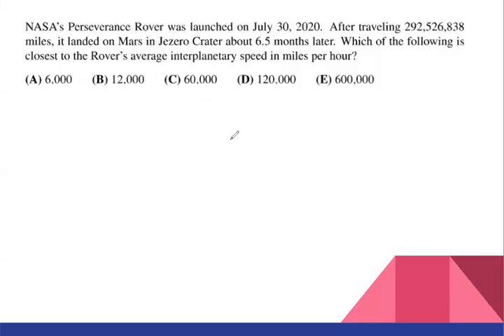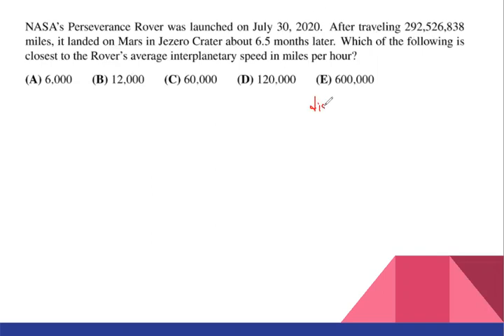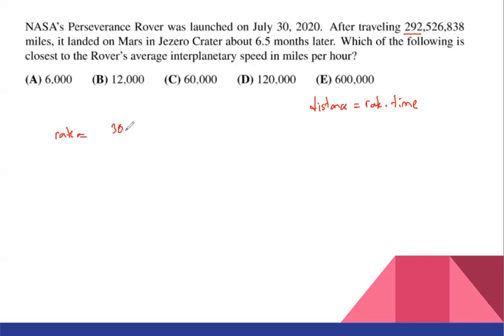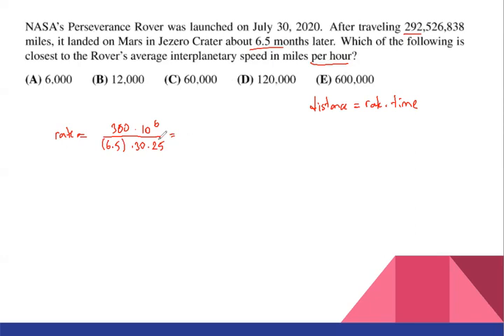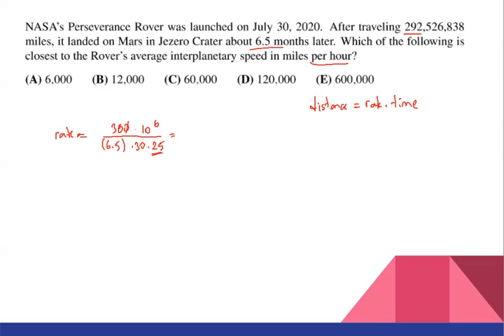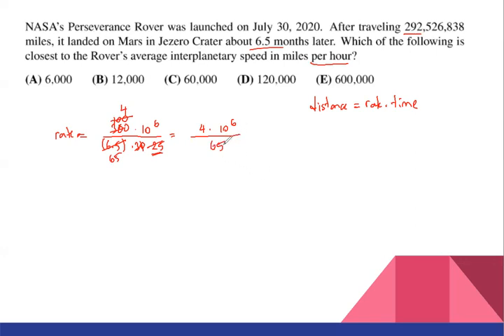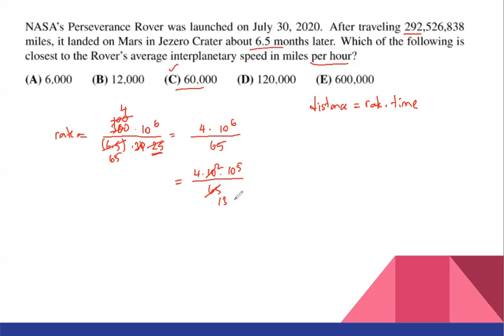2023 AMC 8 #11(Approximation)